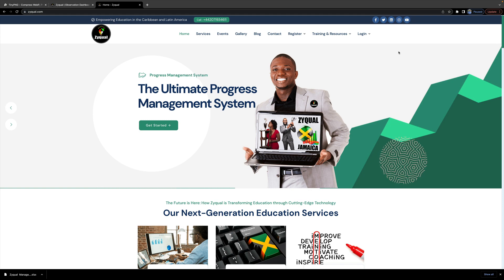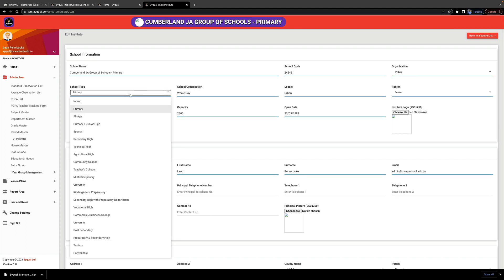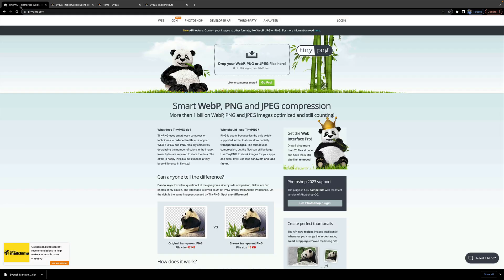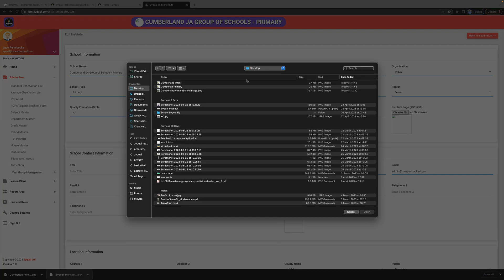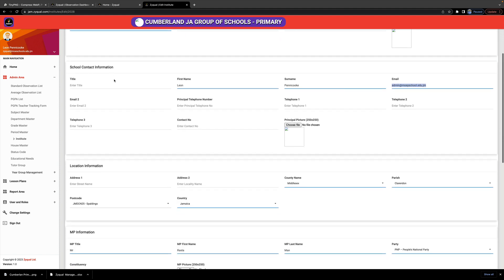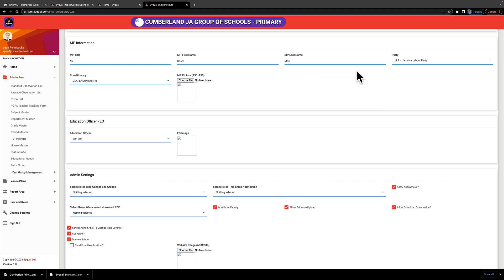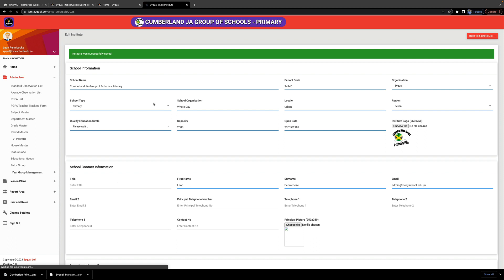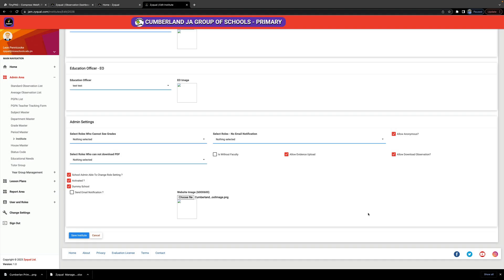Setting up your school's Zyqual Account: A Step-by-Step Tutorial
Learn how to set up your school's Zyqual account with this easy-to-follow tutorial video. From adding school information and logo to setting up admin settings, this video covers all the necessary steps to get started on Zyqual.

00:00 - First Marker
00:01 - School Admin Login
00:17 - Terms & Conditions
00:39 - Update School Profile
00:49 - School Information & Logo
02:08 - Upload Logo
02:18 - Reduce Image Size
03:44 - School Contact Information
04:54 - Location Information
05:28 - Member of Parliment Details
06:01 - Add Education Officer
06:12 - School Admin Settings
06:57 - Save School Profile
07:16 - School Image for Zyqual Display